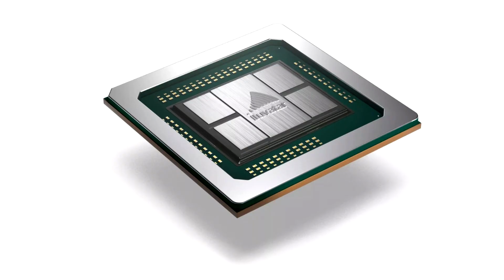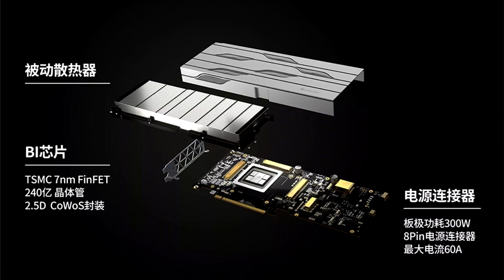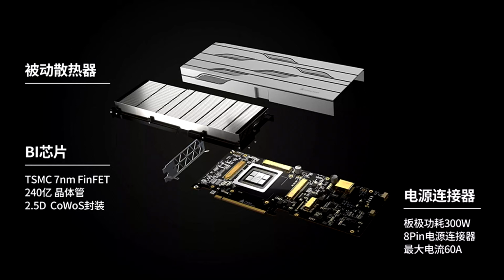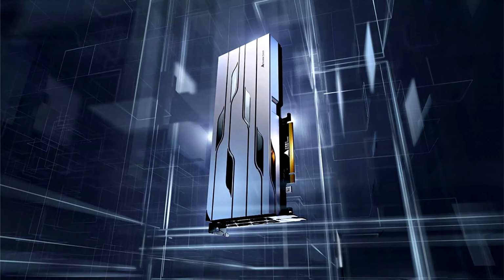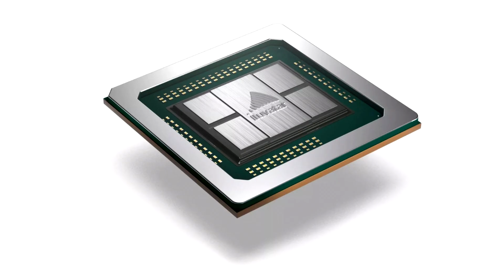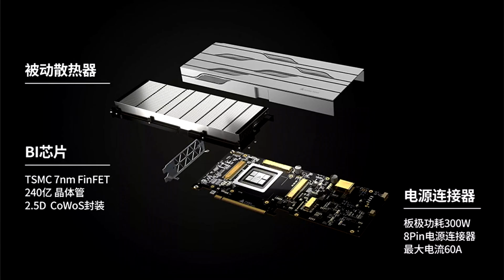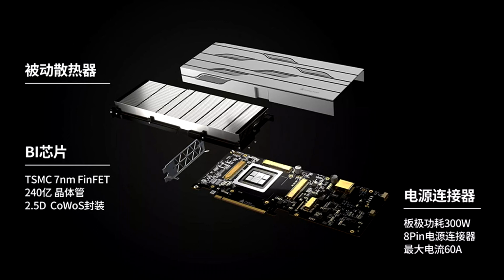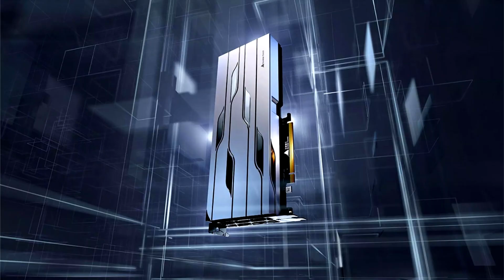China's first 7nm GPGPU ready to compete with AMD and Nvidia